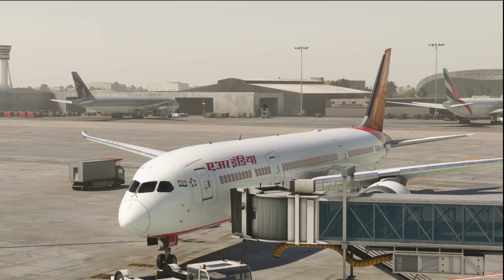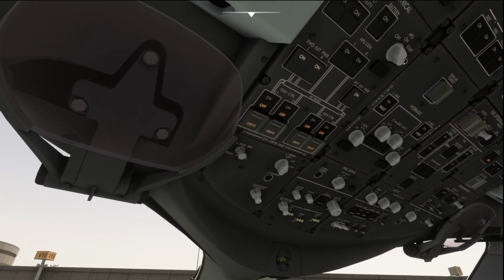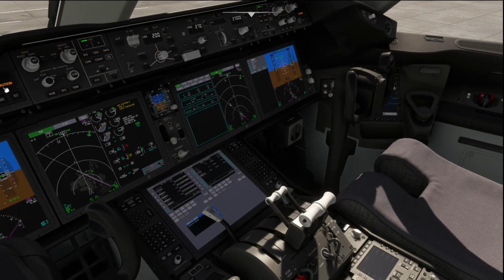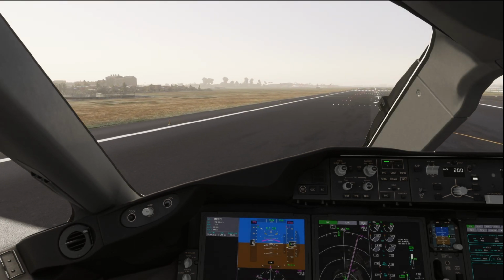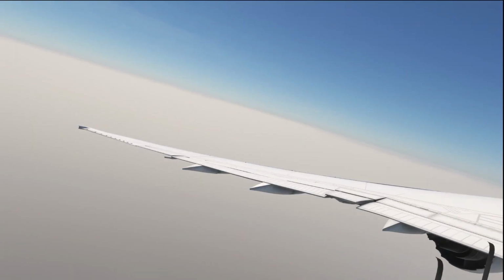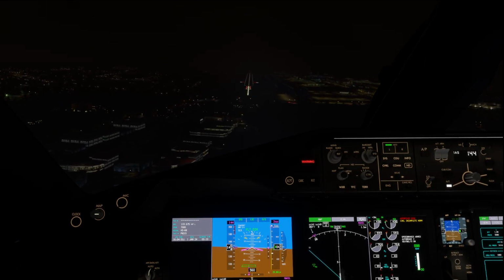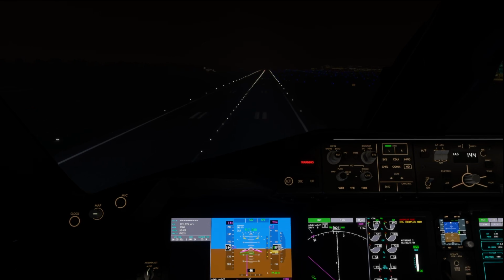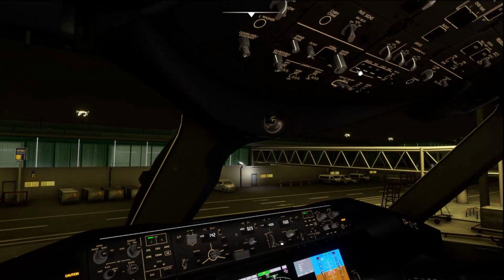Microsoft Flight Simulator | Air India 787 | Full Flight | Mumbai - Singapore | Dreamliner to Changi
Good Morning Ladies and Gentleman and welcome to the flightdeck of this Air India Boeing 787 Dreamliner as we prepare for a flight to Singapore!

Add-Ons Used:
MSK VABB
CloudSurf WSSS
HorizonSim 787-9
FSLTL Traffic

Recorded in Microsoft Flight Simulator with stunning graphics!